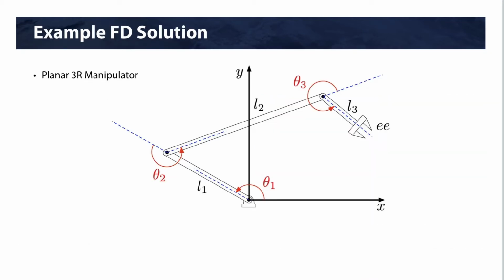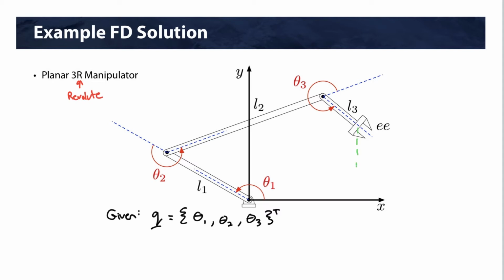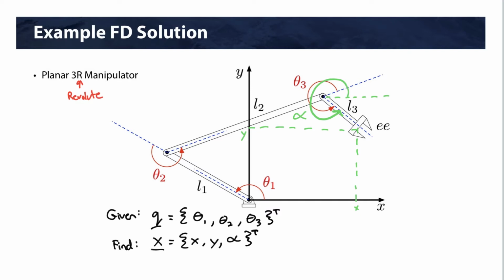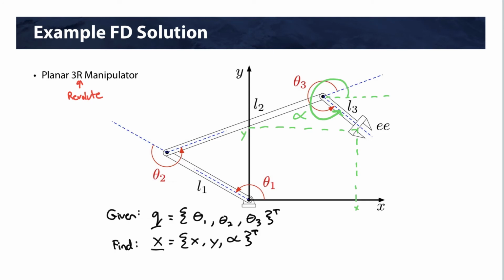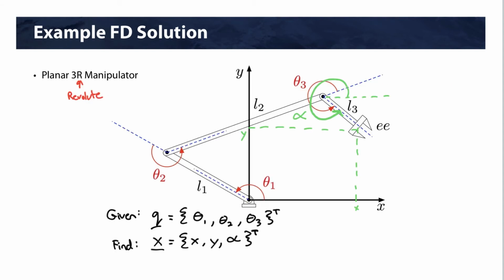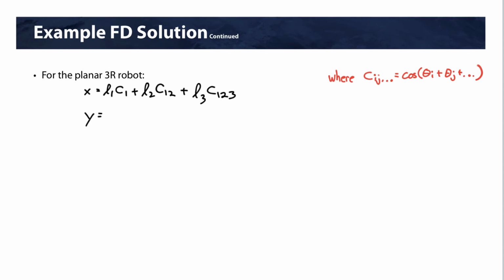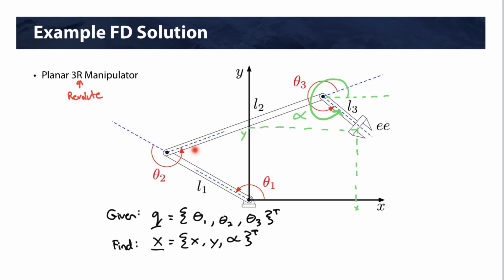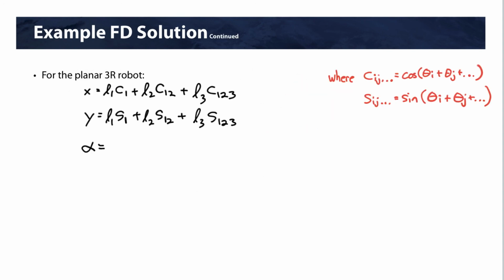Module 2-6: Planar FD